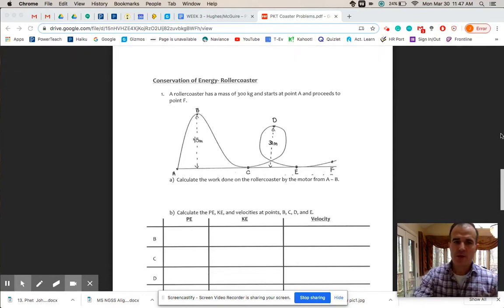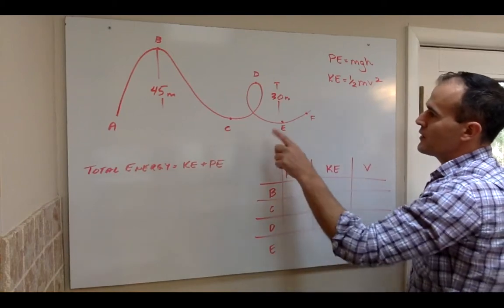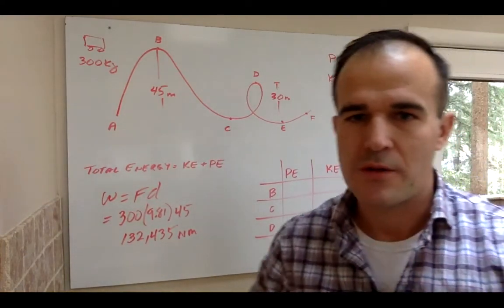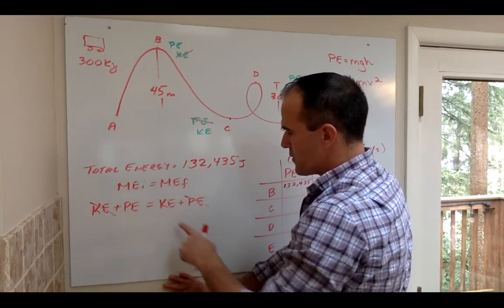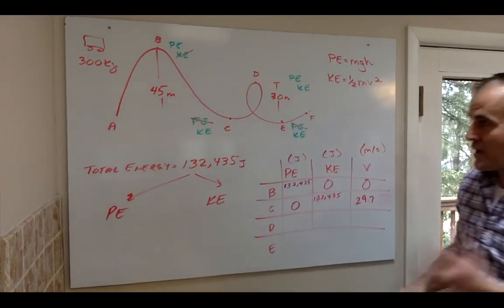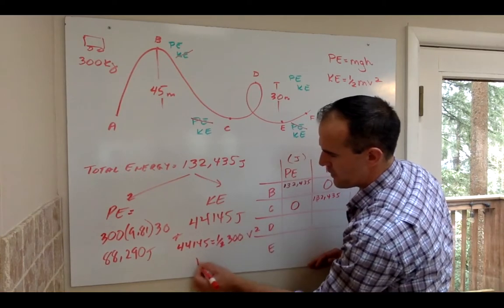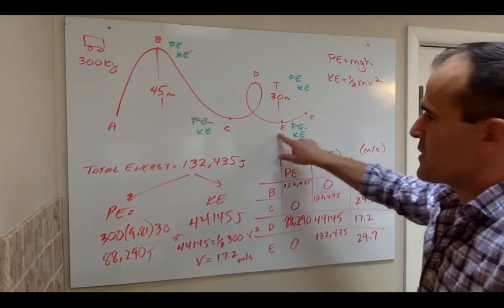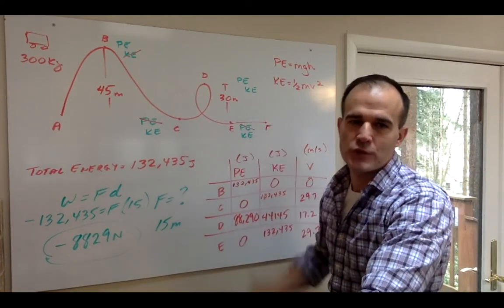Roller Coaster Physics - Energy Transfer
Frictionless Roller Coaster Energy Transfers